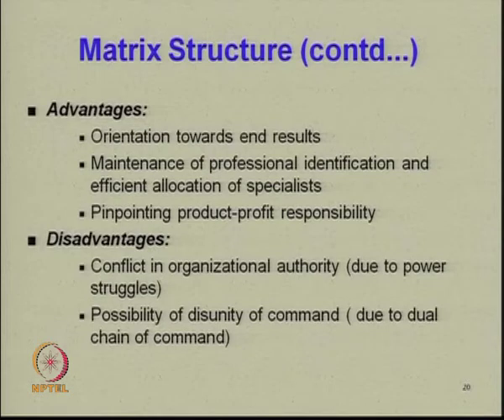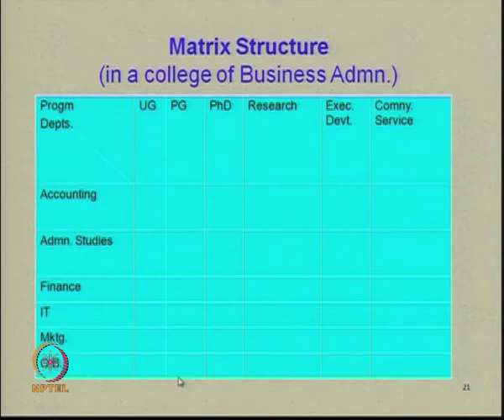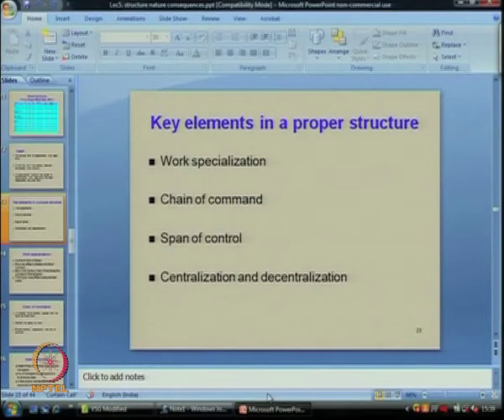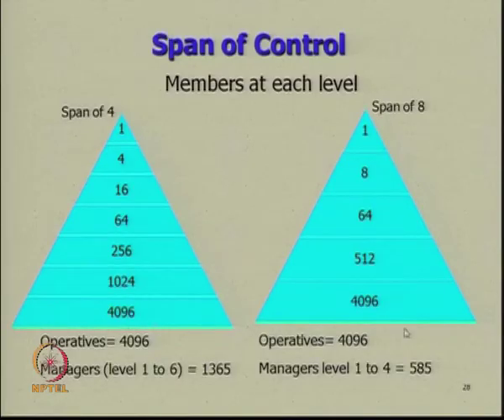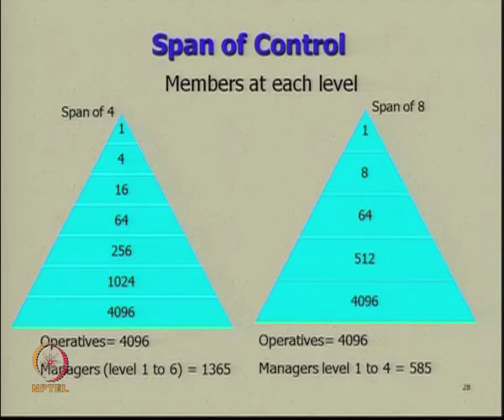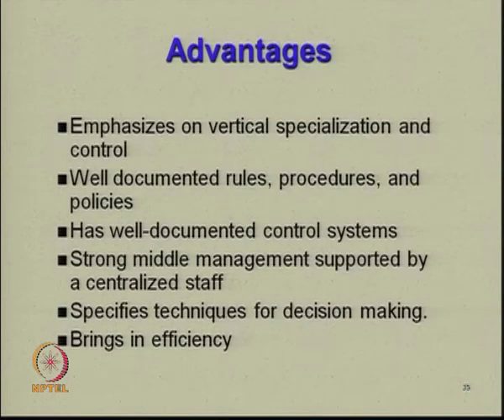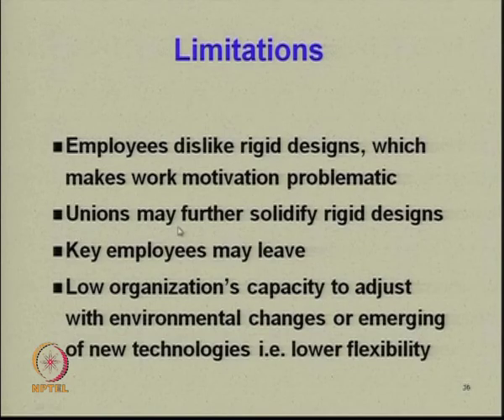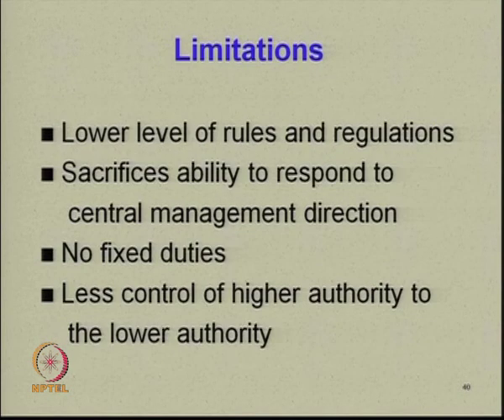Mod-01 Lec-12 Theory of organizational structures -- nature and consequence of structure(contd.)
Organization Management by Prof. Vinayshil Gautam, Department of Management Studies, IIT Delhi.